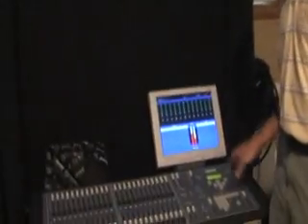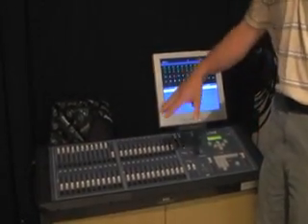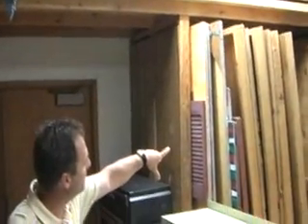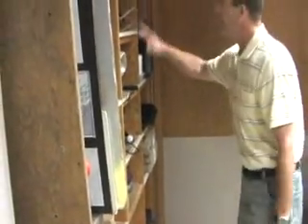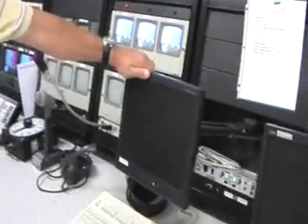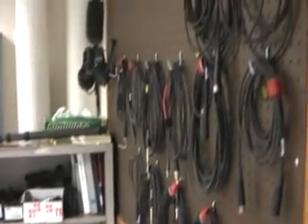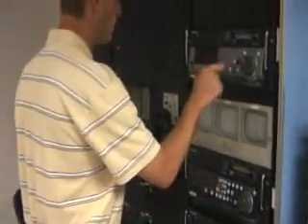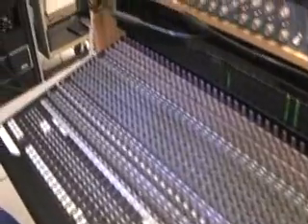TV studio at CWU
The TV strudio at central washington university